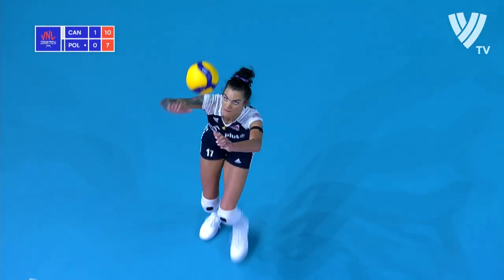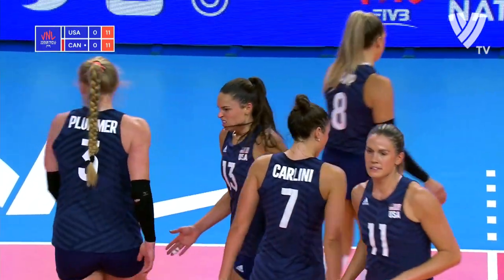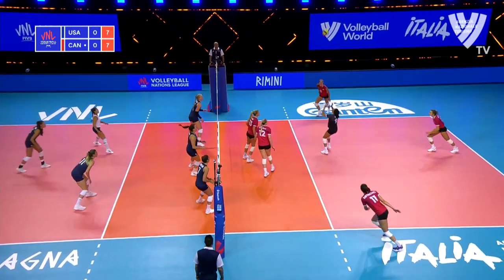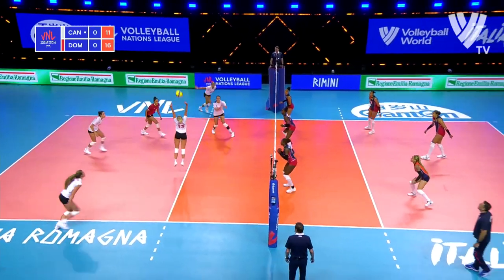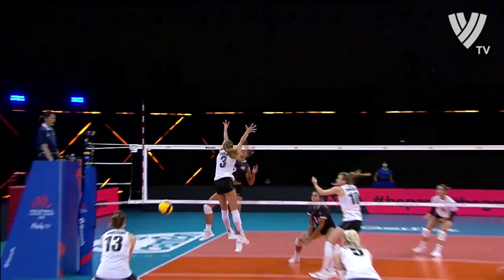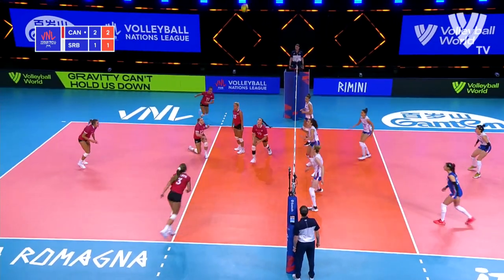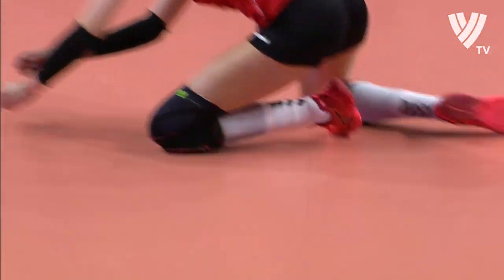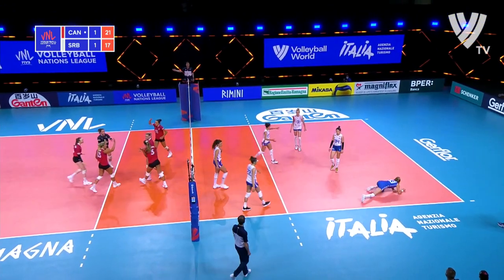Fantastic Volleyball Spikes (speed spike 108 km/h) by Kiera Van Ryk | VNL 2021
Kiera Van Ryk (born January 6, 1999) is a Canadian volleyball player. She is part of the Canadian women's national volleyball team. She participated at the 2018 FIVB Volleyball Women's World Championship, 2018 Women's Pan-American Volleyball Cup, and 2019 FIVB Volleyball Women's Challenger Cup.

University career
Van Ryk played two seasons of U Sports women's volleyball for the University of British Columbia Thunderbirds from 2017 to 2019. She finished her rookie season by winning a Bronze medal at the 2018 U Sports Women's Volleyball Championship. In her second year, she had an outstanding season as she won the Mary Lyons Award as the best U Sports women's volleyball player that year and won the Lieutenant Governor Athletic Award as the best female athlete in all of U Sports for the 2018–19 season. With the Thunderbirds that year, she won a national championship as the team won the 2019 U Sports Women's Volleyball Championship and Van Ryk was named the Tournament MVP.

Professional career
Van Ryk left university to become a professional by signing with Volley Bergamo of the Italian Women's Volleyball League Serie A1 in 2019. She left Volley Bergamo and returned to Canada in 2020 due to the COVID-19 pandemic. She then joined KS DevelopRes Rzeszów of the Tauron Liga for the 2020–21 season.

Personal life
Van Ryk attended Surrey Christian School and has two older sisters, Jocelyn and Amy. She is also an avid dog lover.